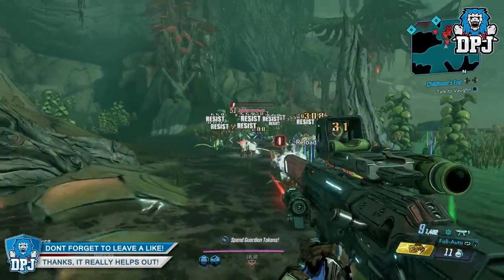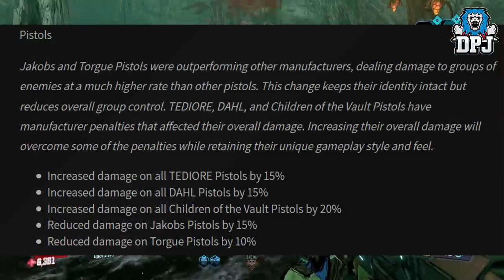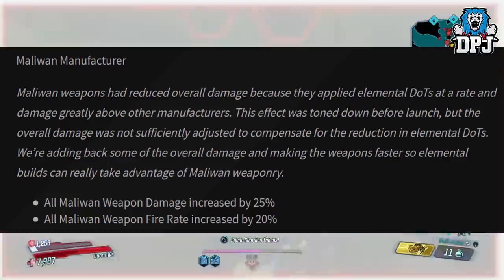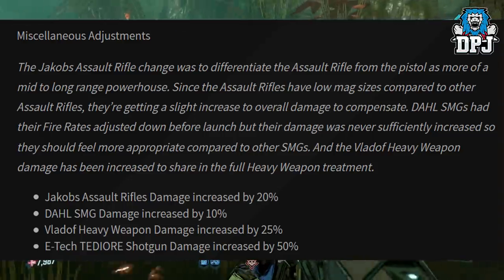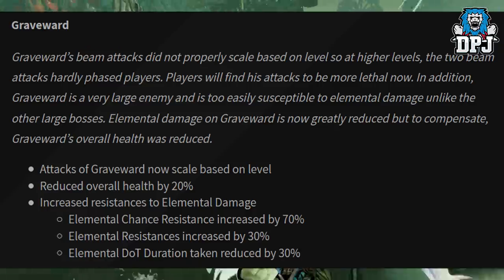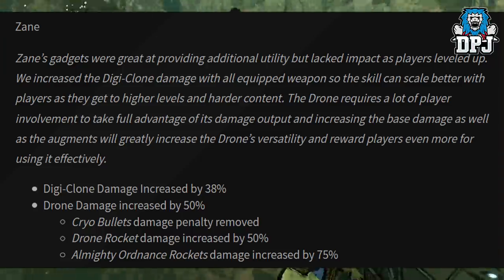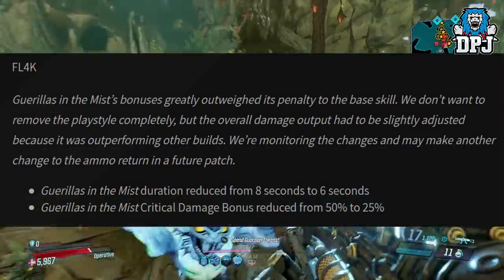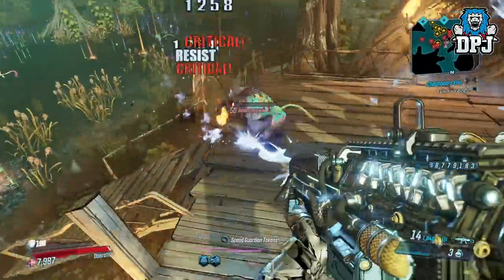Borderlands 3: NEW PATCH - ZANE BUFF - FLAK NERF - Weapon Changes - Legendary Loot & More